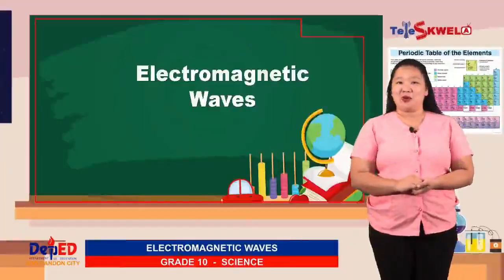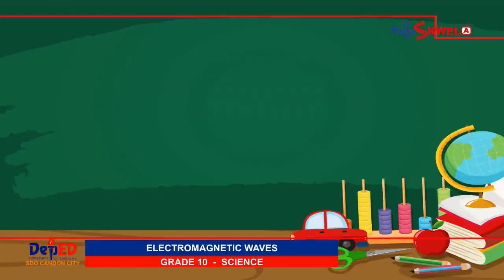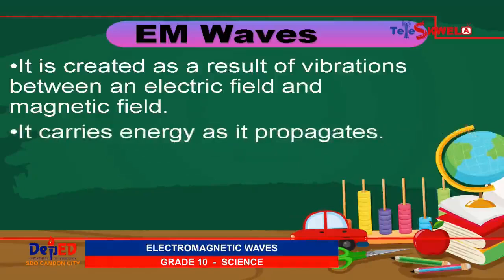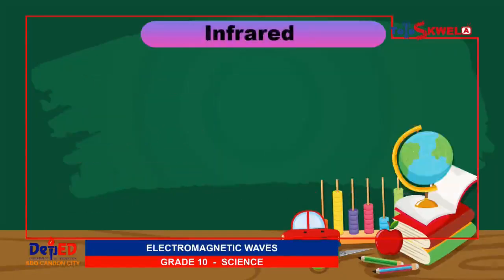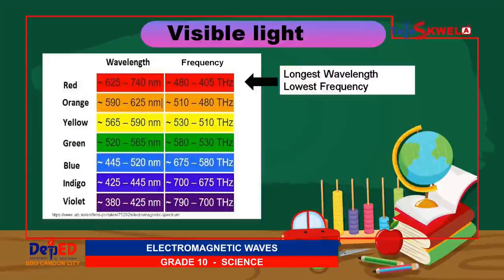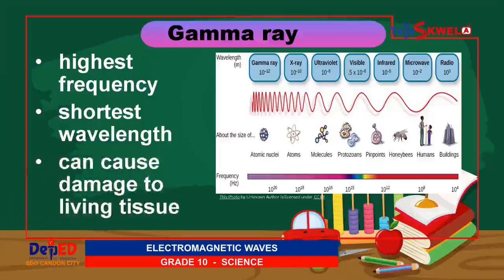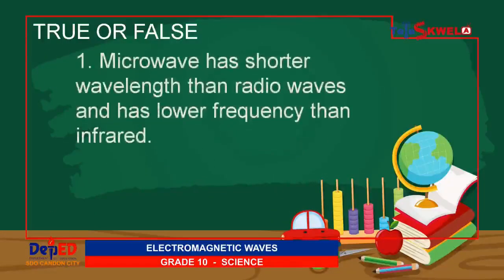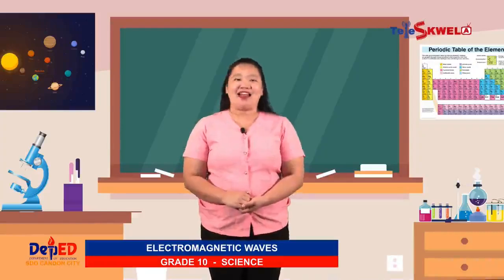Episode 1 Electromagnetic Waves